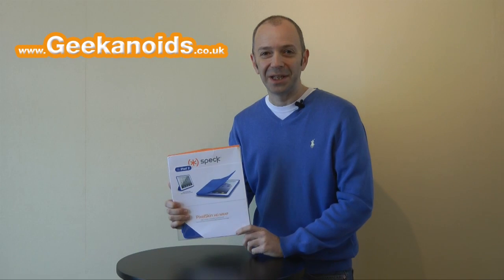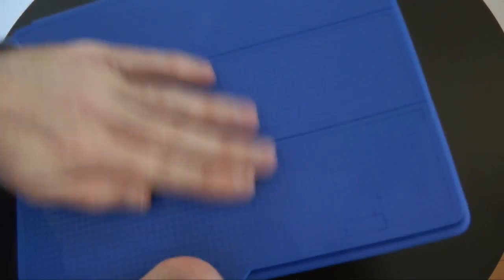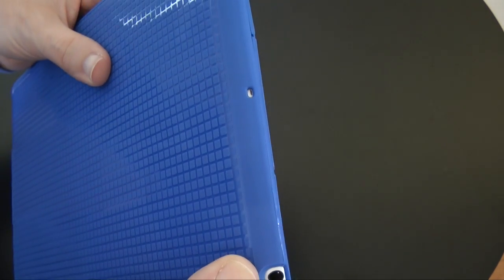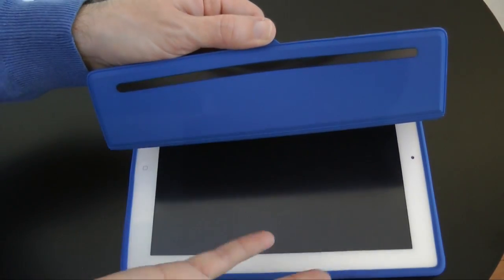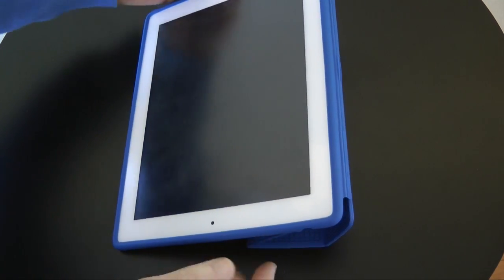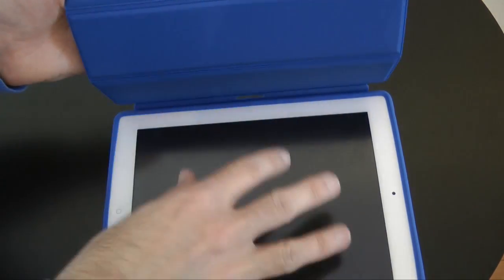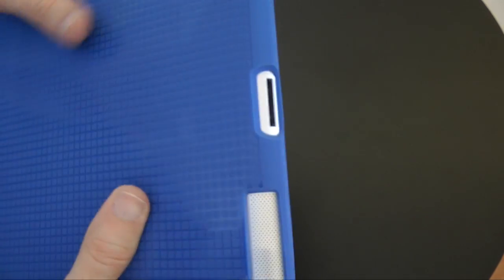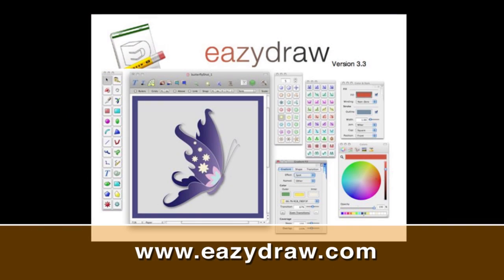Speck PixelSkin HD Wrap Review for iPad 2